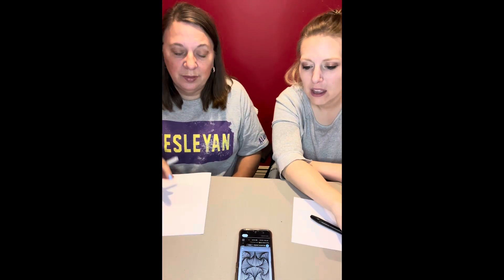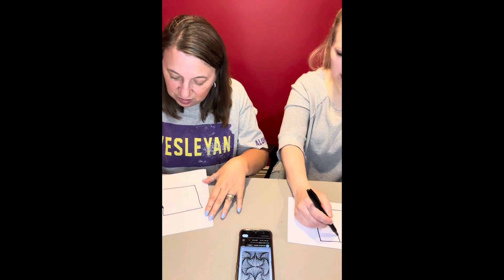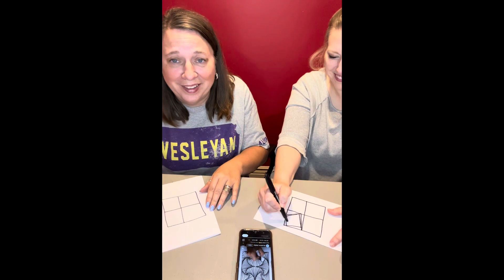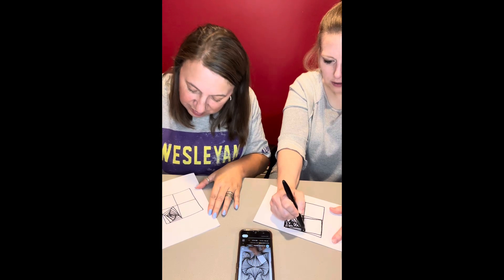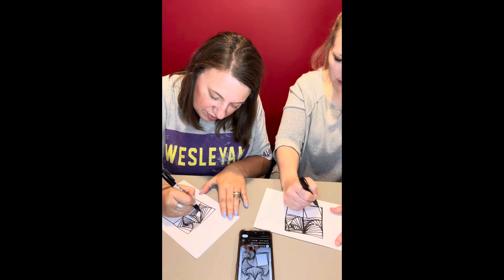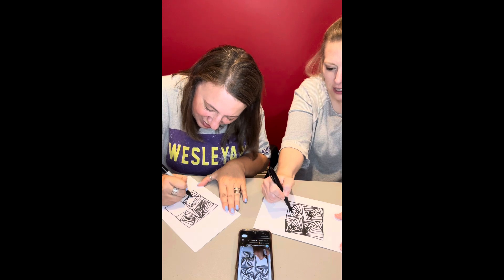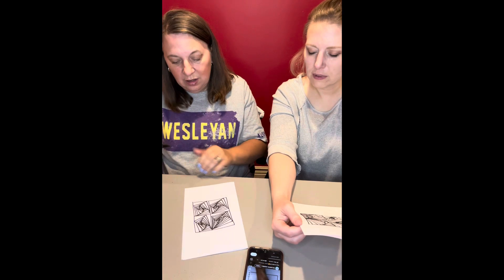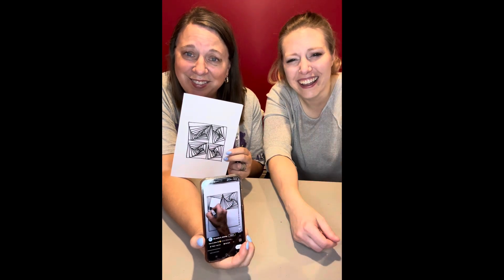Crafts with Jess and Keri- Inspired Doodle Art